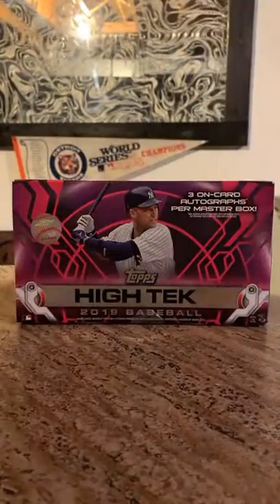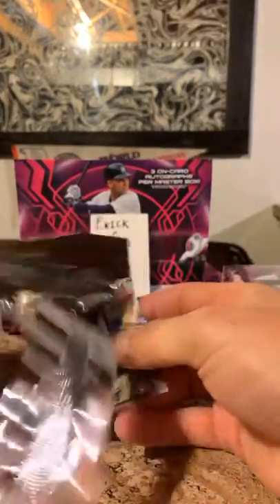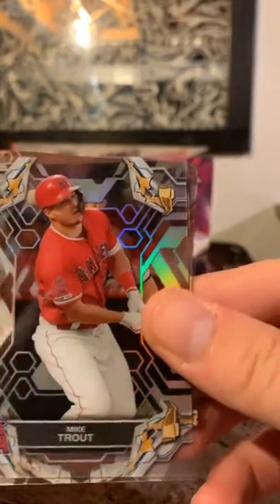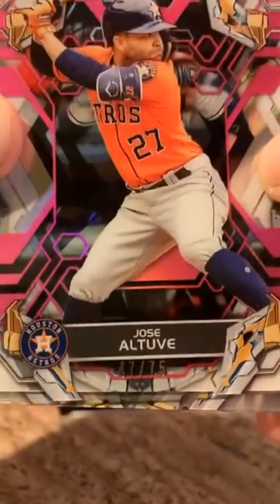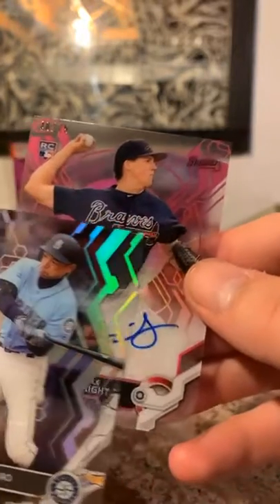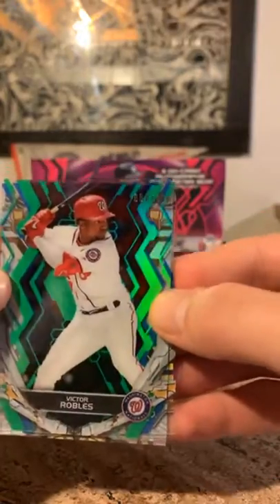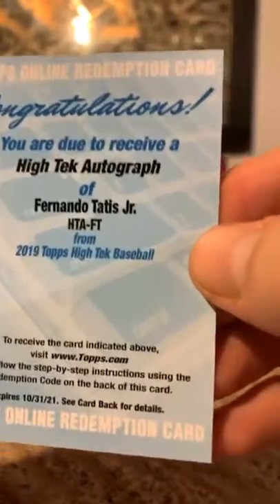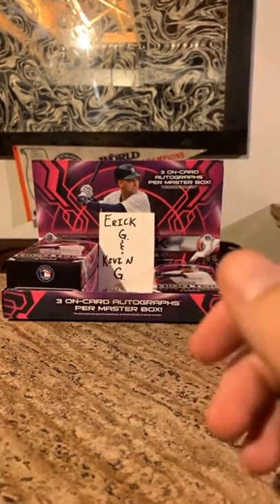2019 Topps Hightek Sponsored opening went to the hot hit sandbar!!!